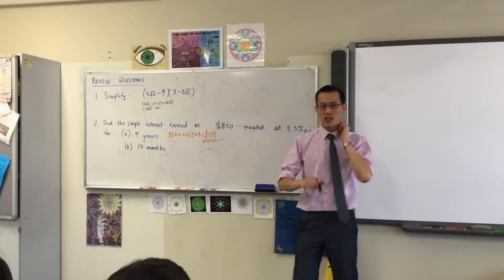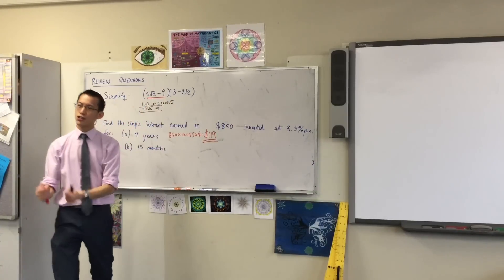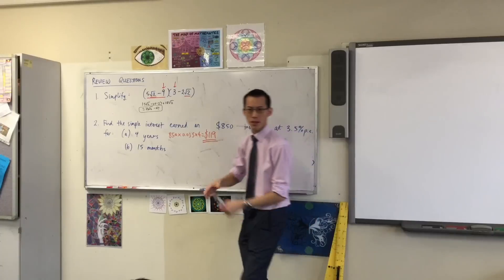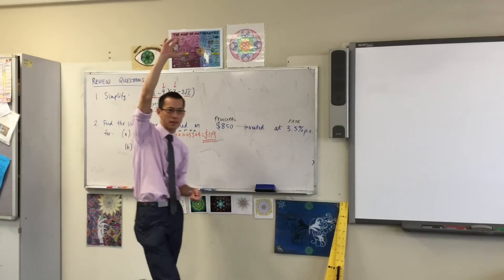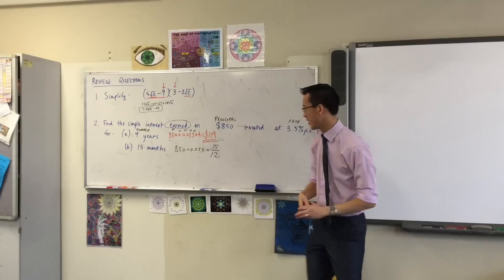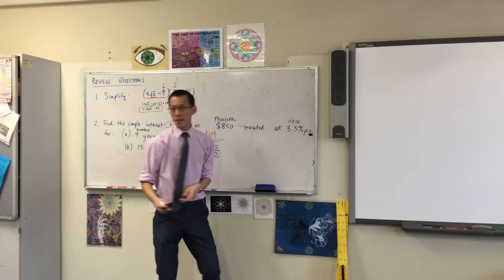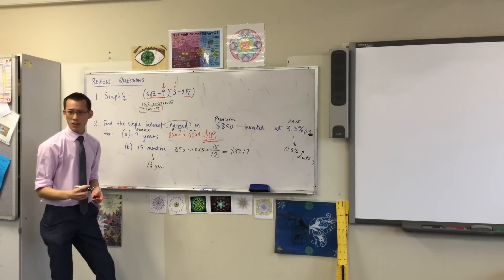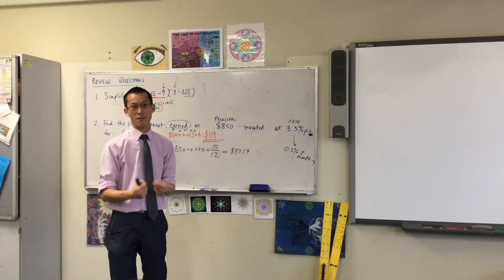Y10 Review Questions (Simplifying algebra, simple interest)